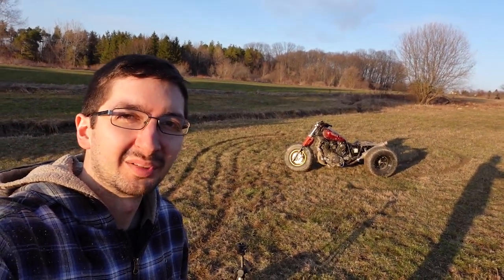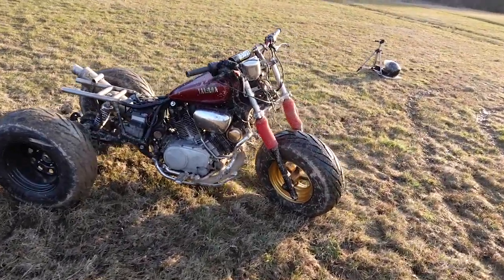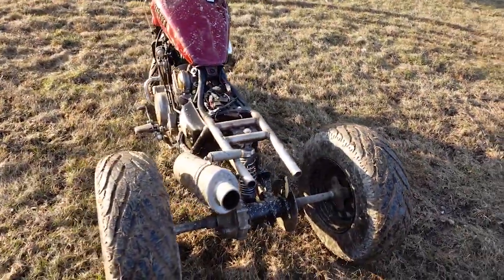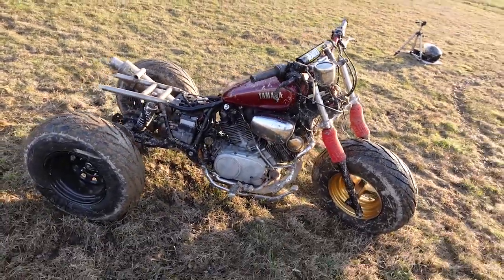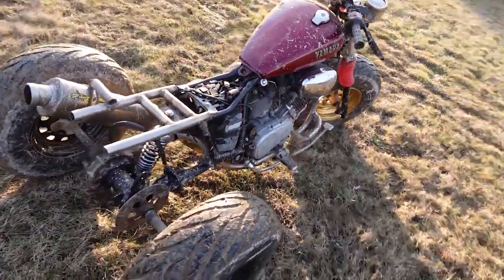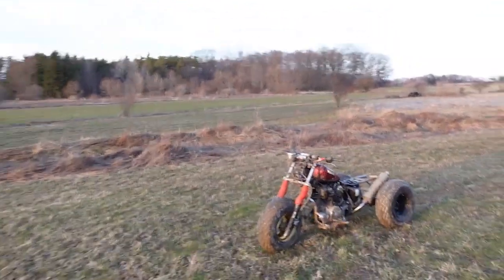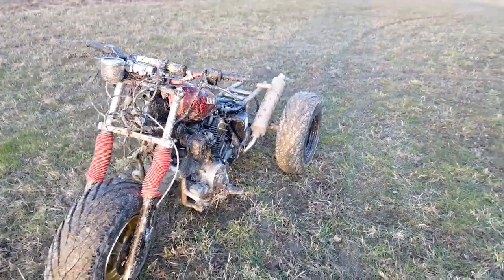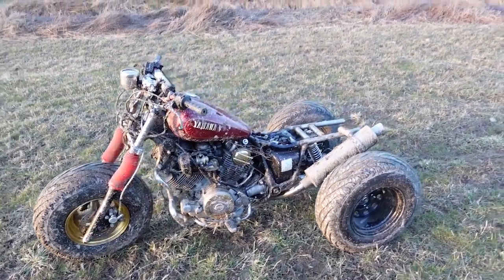SKETCHY 1000cc Trike/3 Wheeler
This started life as a 1984 Yamaha Virago 1000. Now it's a sketchy 3-wheel ripper!